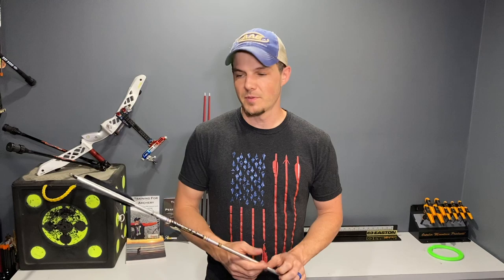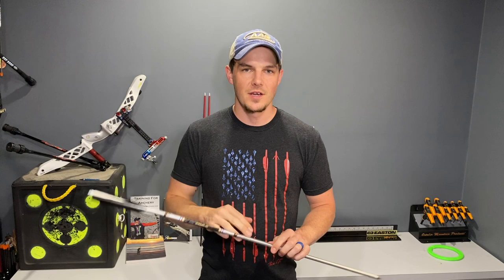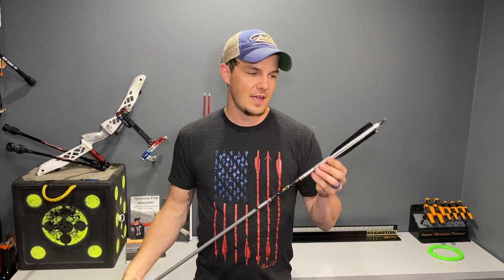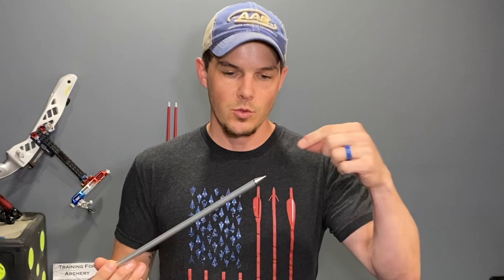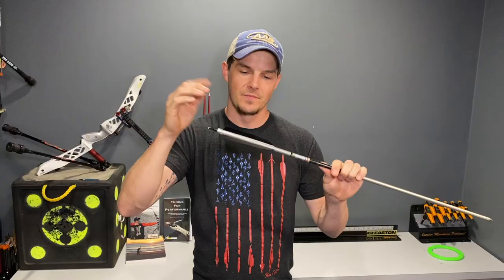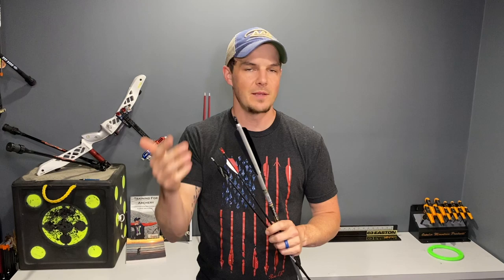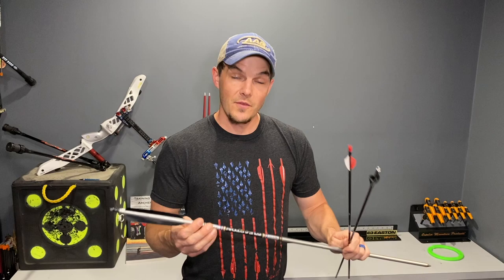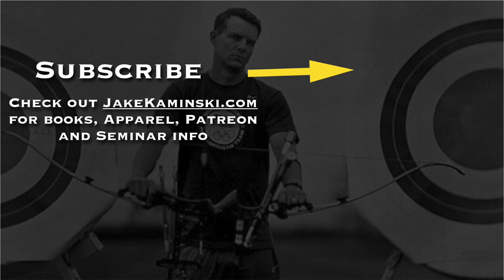Arrow Building Series Overview | Arrow Components Explained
People have requested an arrow building series, this is the start to a multiple part series on how to build more consistent and accurate arrows. In this video I cover the basic components of the arrow, what they do and some options available. I also cover the benefits to building your own arrows at home.

also books and apparel available here.